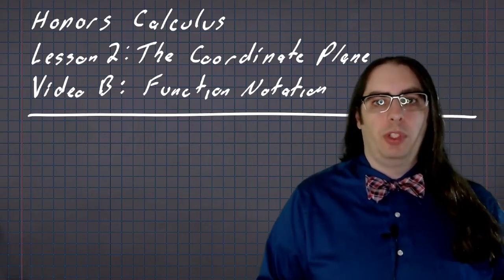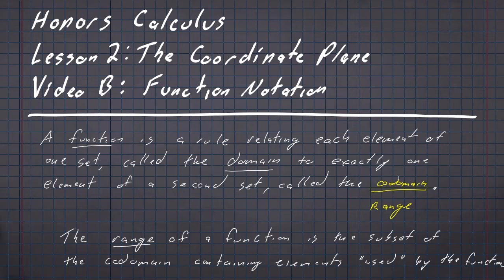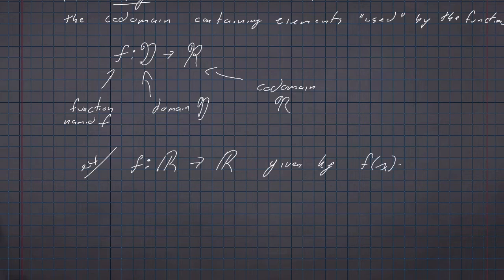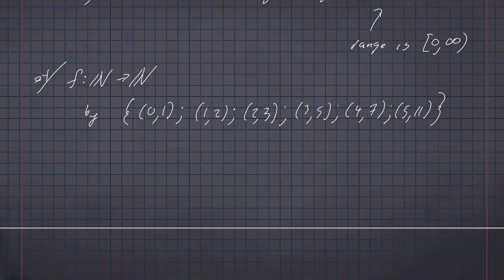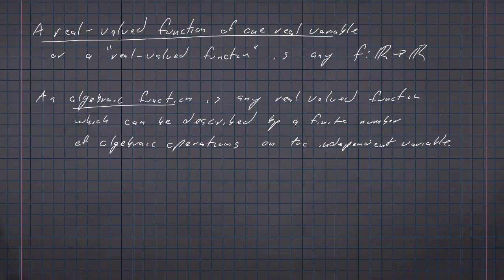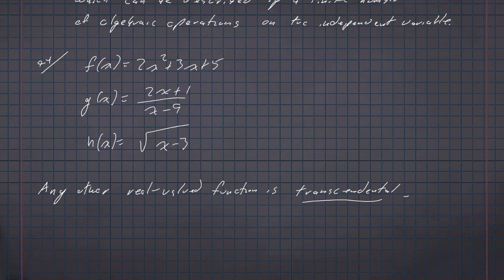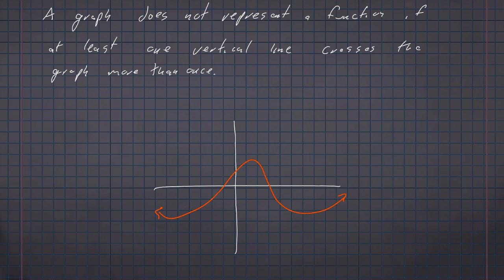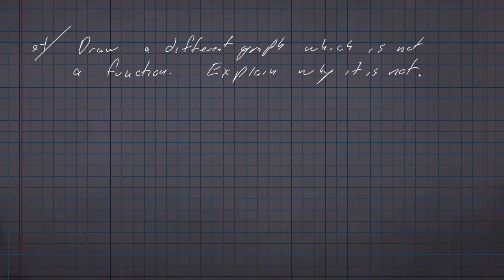02B Function Notation (Honors Calculus)